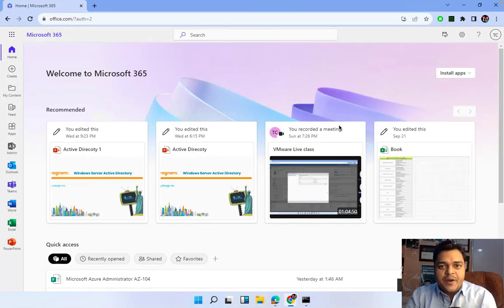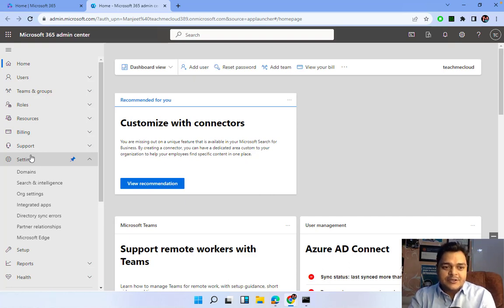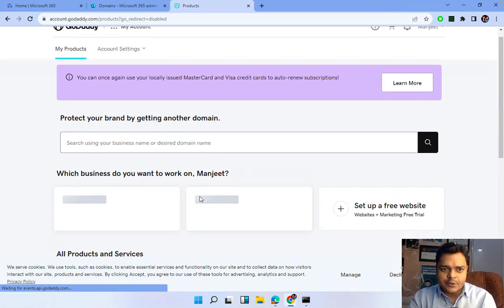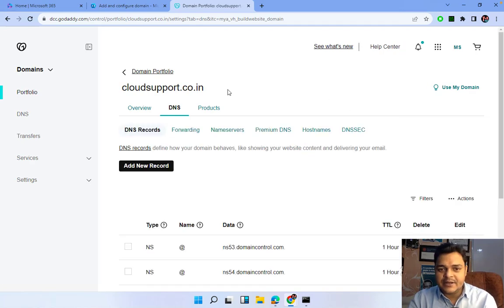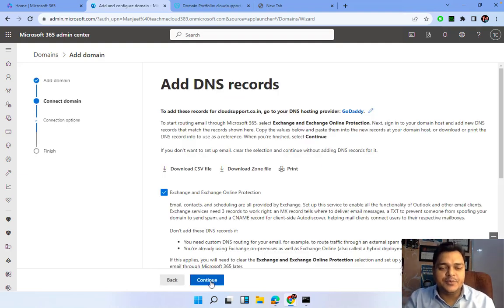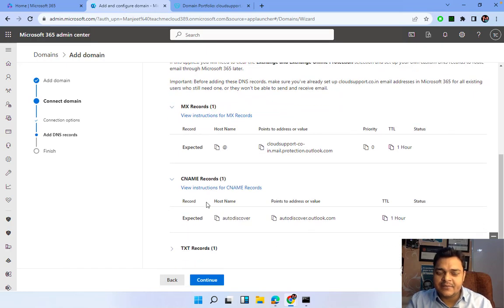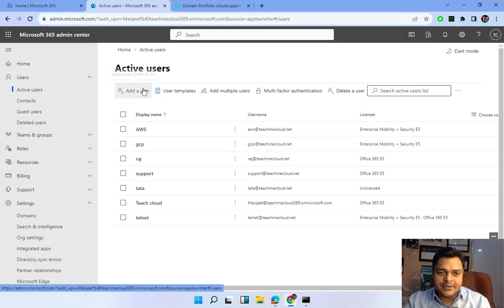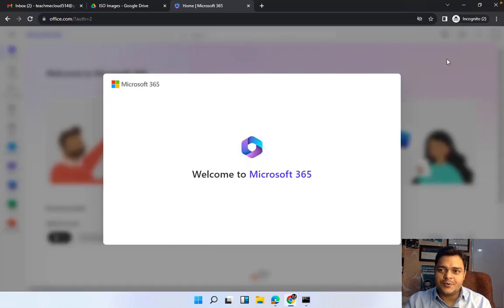Advanced Microsoft 365 Course ! How to configure Custom Domain step by step ! DAY-4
Welcome to another session of Advanced Microsoft 365 Course and in this session you will learn about how to add custom domain !